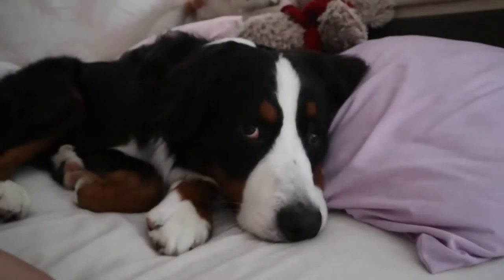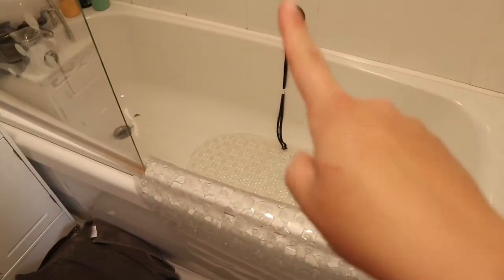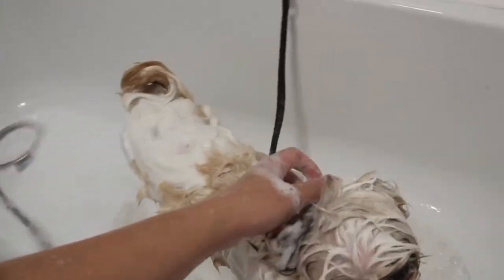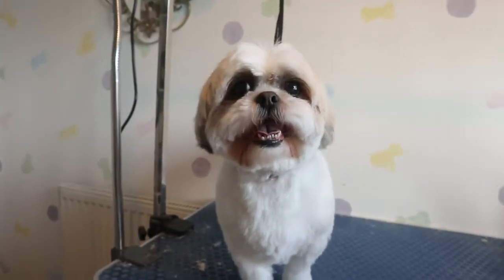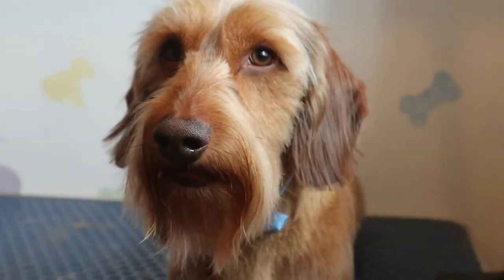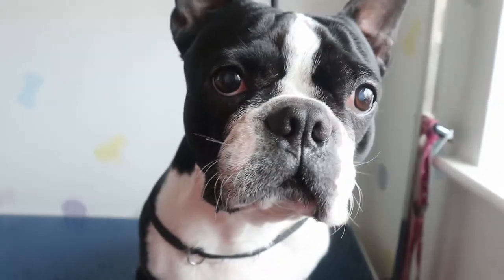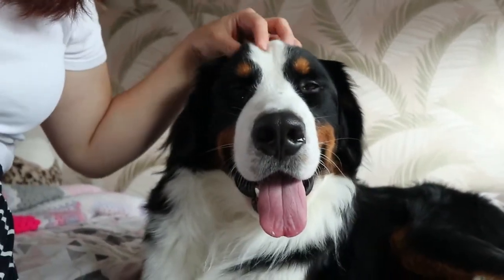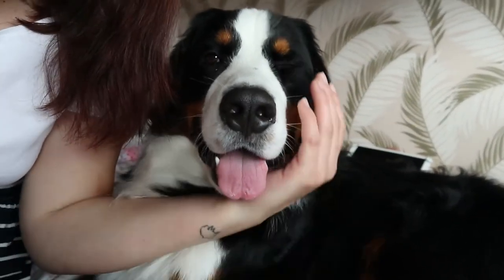A DAY IN THE LIFE - DOG GROOMER 🐶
My first day in the life!